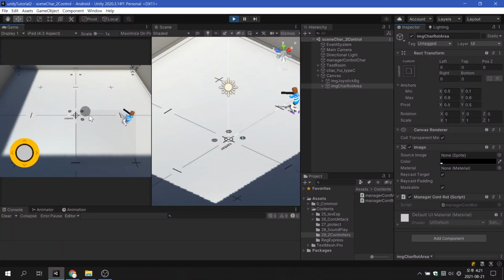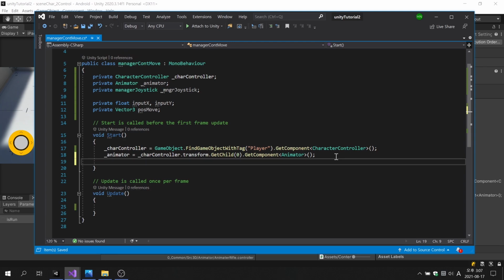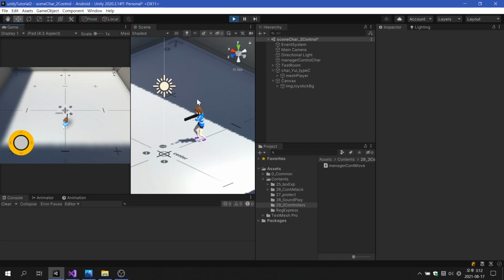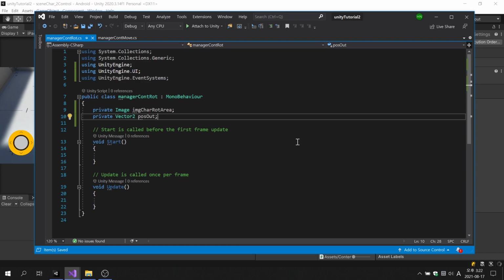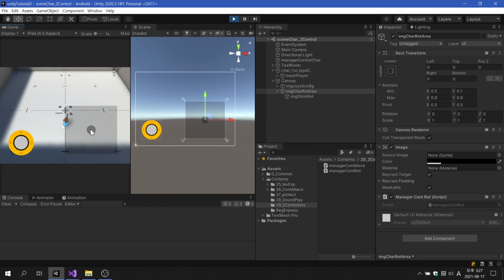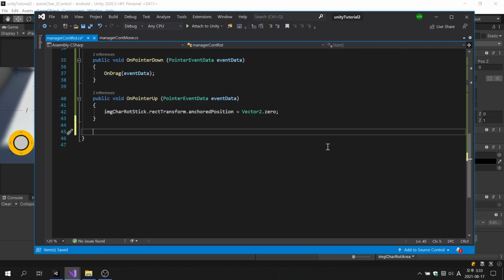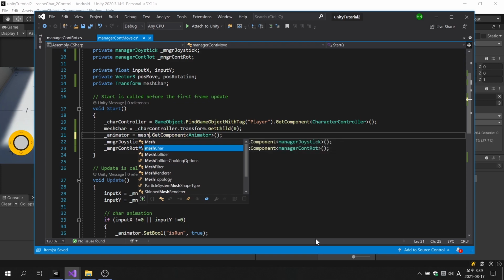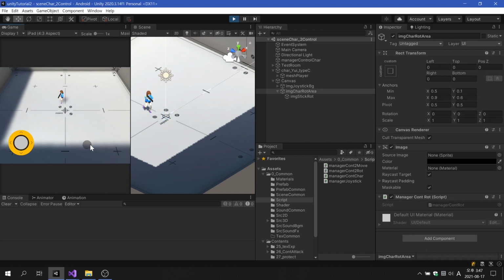Unity C# : 2 controllers - Move & Rotate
This video shows how to control a character with 2 controllers.
One controller is for moving, another controller is for rotation.
This tutorial is useful for making shooting games.

You will learn about :
00:00 intro
00:25 implementing Move function
04:45 character animation
05:56 setup UI image for character rotation
08:01 IDragHandler and IPointerDownHandler
11:42 UI stick image add and IPointerUpHandler
15:19 access Class and Rotate the character
18:56 Fixing and closing